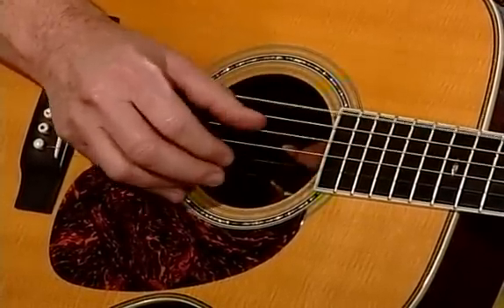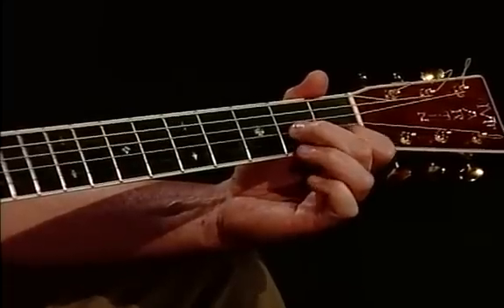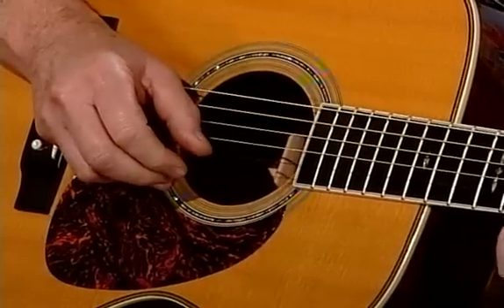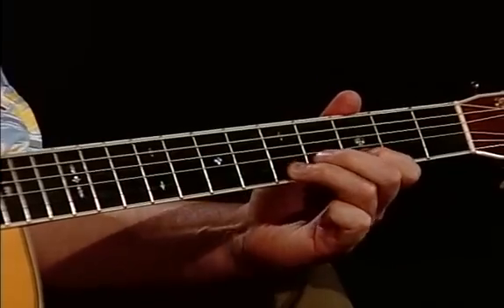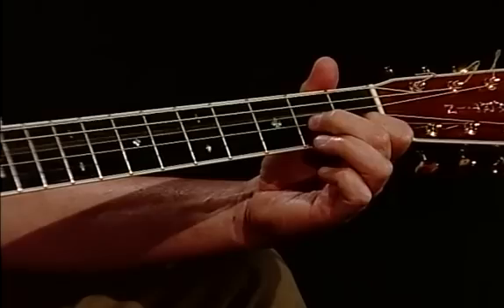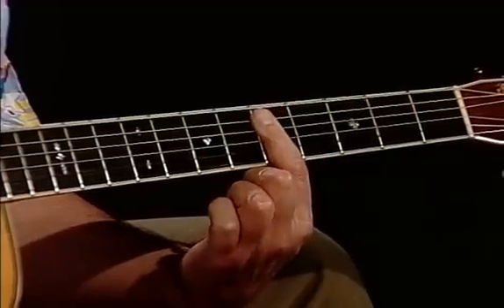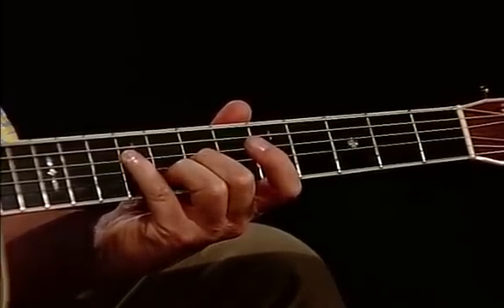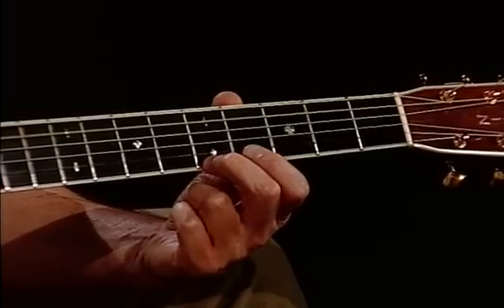(Pt. 2) Stefan Grossman teaches "Just a Closer Walk With Thee"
A country blues gospel version of "Just a Closer Walk With Thee" taught by Stefan Grossman. From the DVD "Fingerpicking Country Blues Gospel Guitar."